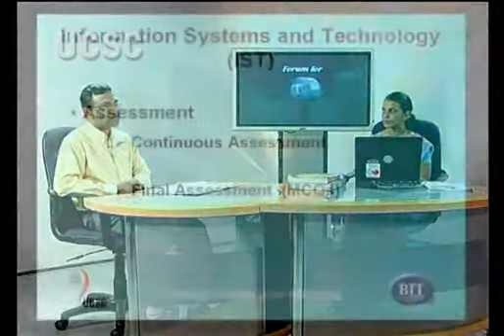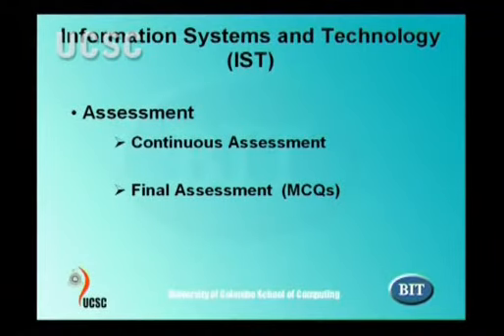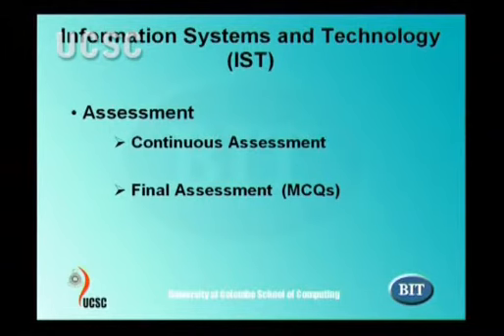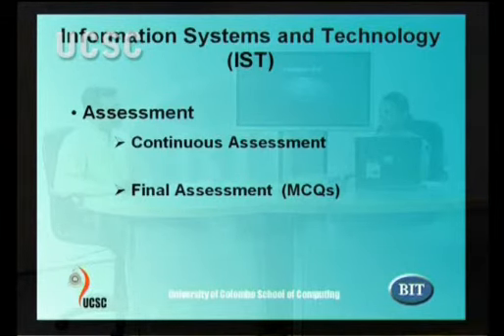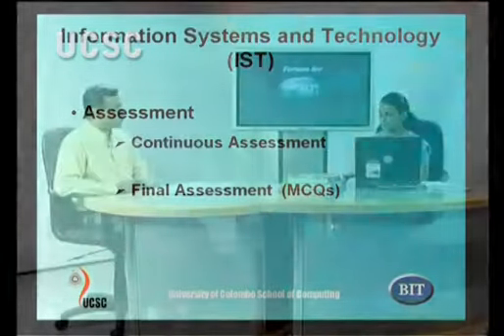IT1103_Information Systems & Technologies3